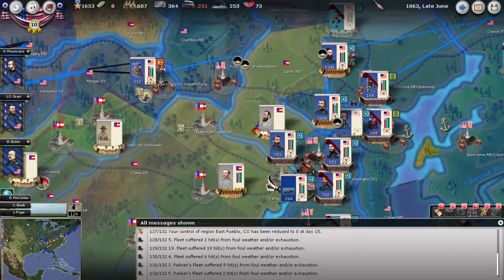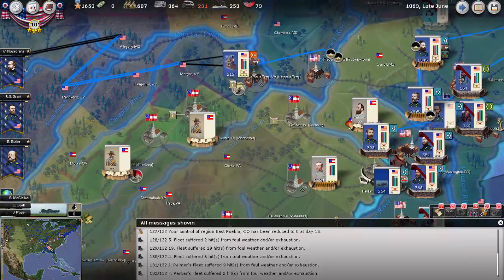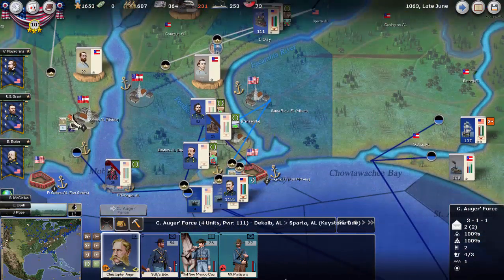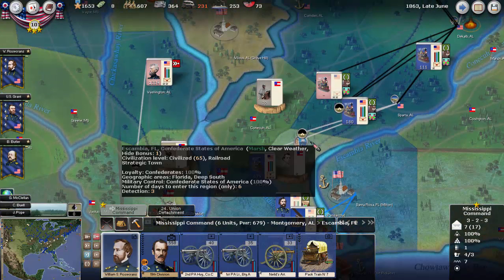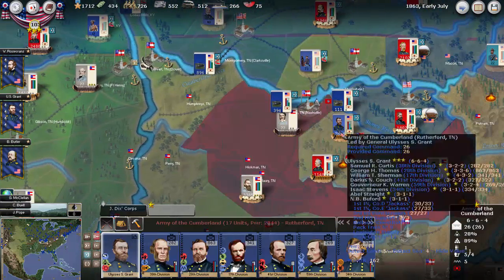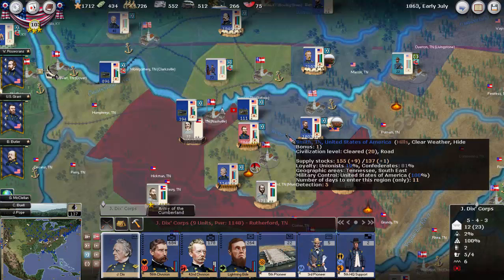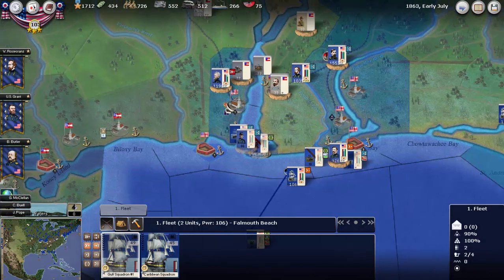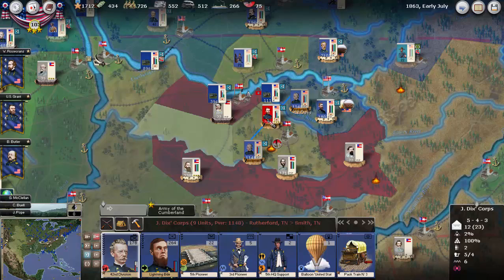AGEOD's Civil War 2 - PBEM - Union- Late June 1863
The Union takes Mobile and Pensacola. However, Grant still can't get supplies which means he will have to retreat.